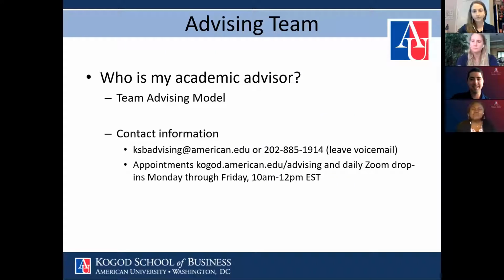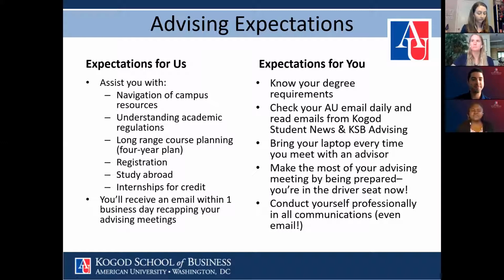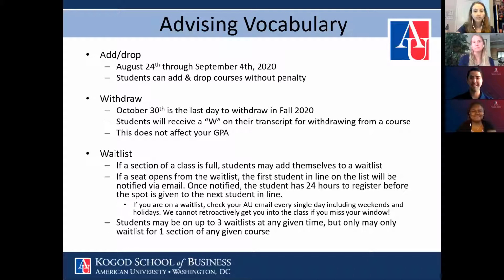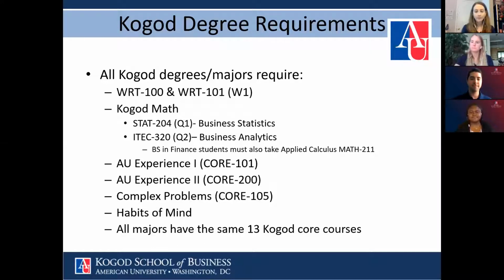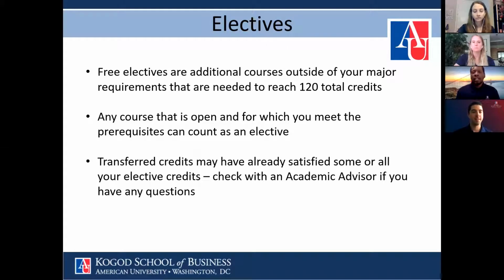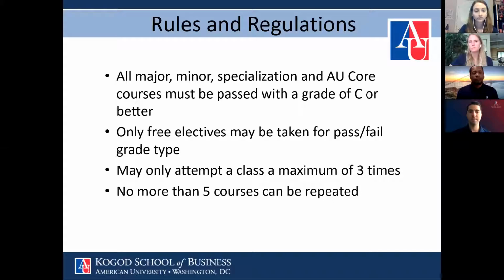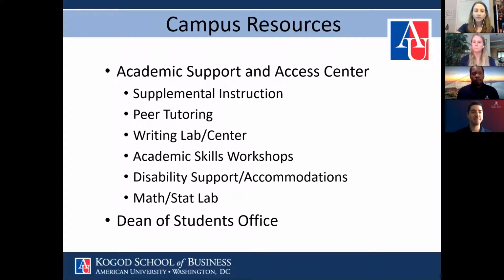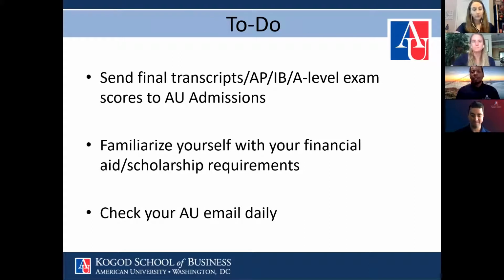Transfer Transitions: Fall 2020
Kogod Transfer Student Orientation: Fall 2020